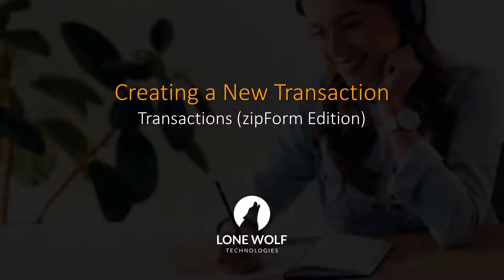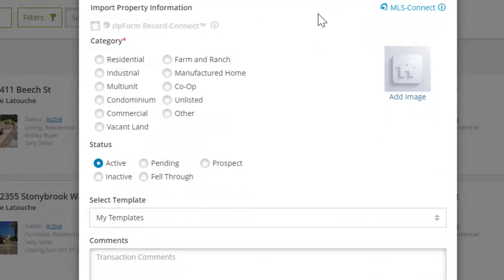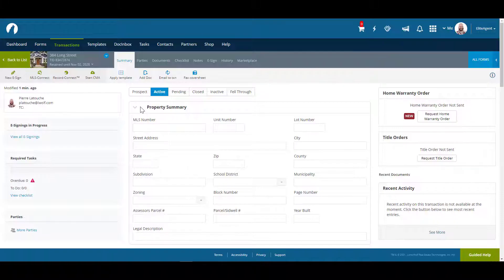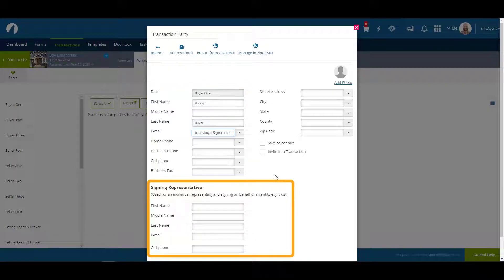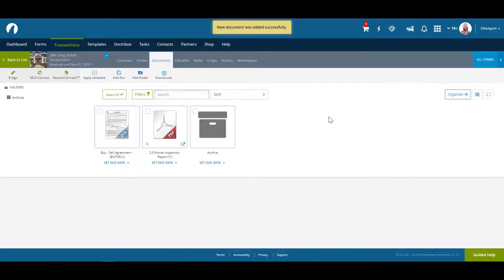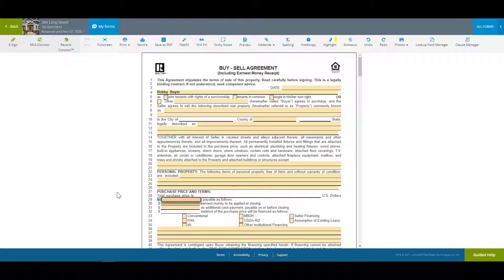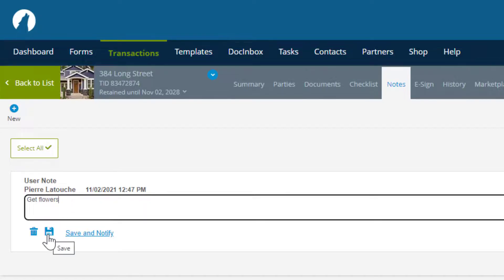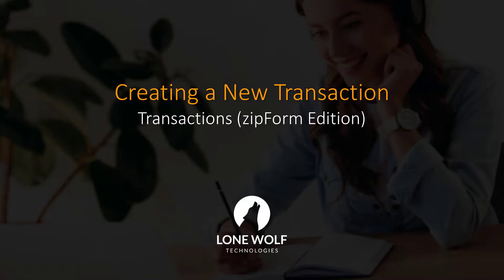Creating a New Transaction (Transactions - zipForm Edition)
Learn how to effectively create and manage a transaction file inside of Transactions (zipForm Edition) in this short video.